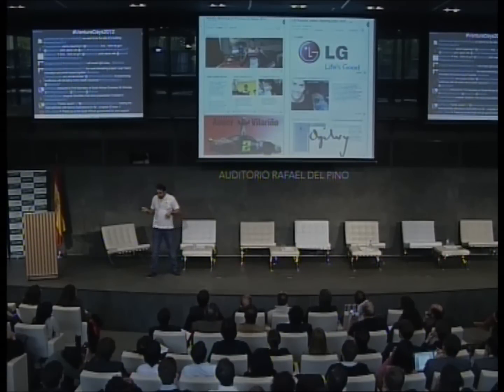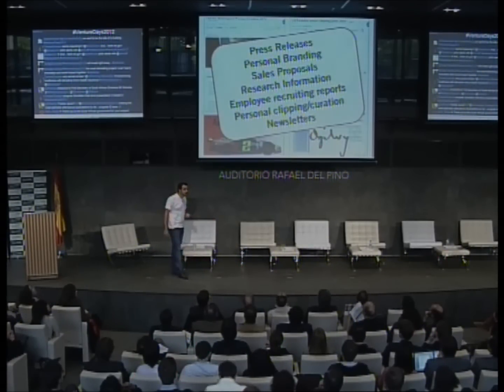Etceter - Venture Days Nov' 2012 Finalist (Online)